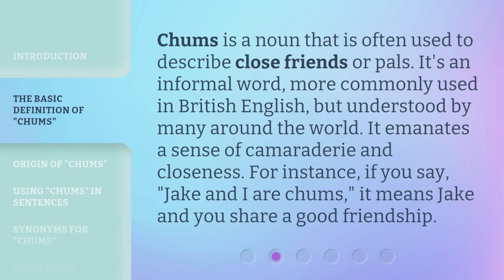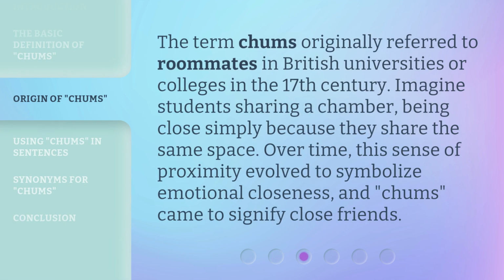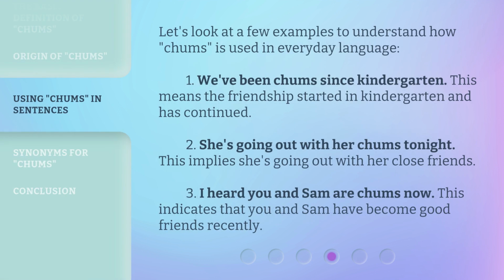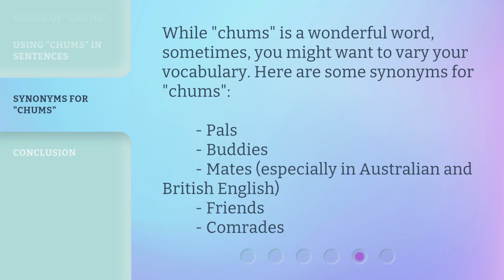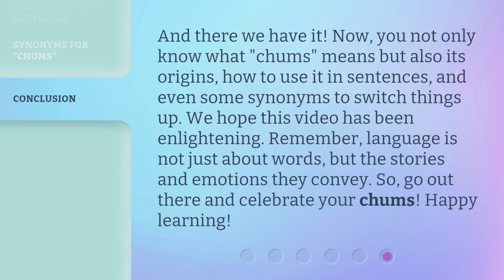Understanding "Chums" in English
Unlocking the Meaning of 'Chums' in English • Discover the true meaning of 'chums' and learn how to confidently incorporate it into your conversations. Explore its origins, usage in sentences, and even find synonyms to spice up your vocabulary.

00:00 • Introduction - Understanding "Chums" in English
00:24 • The Basic Definition of "Chums"
00:50 • Origin of "Chums"
01:15 • Using "Chums" in Sentences
01:45 • Synonyms for "Chums"